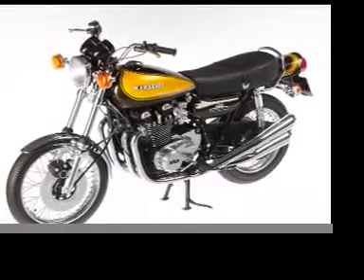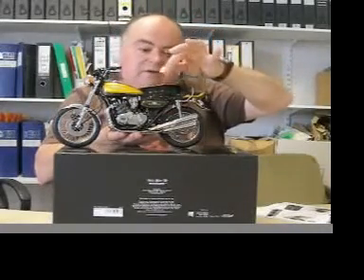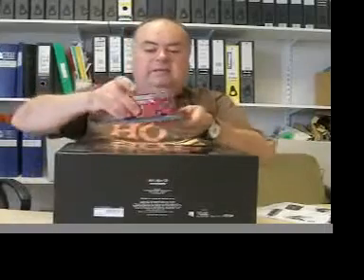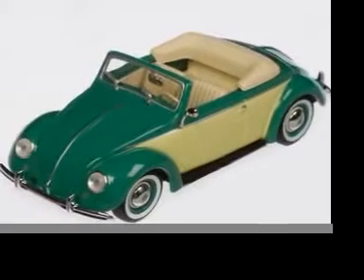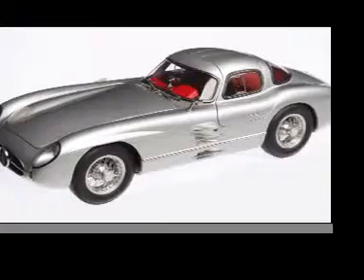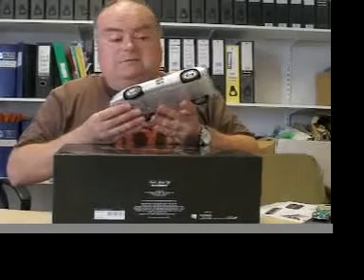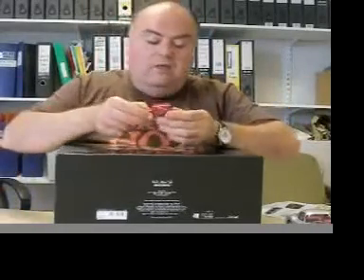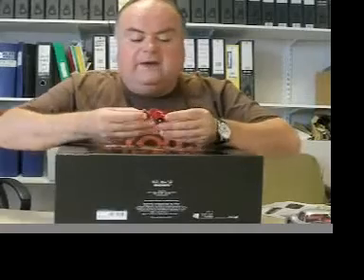Model Collector's New Releases reviews, September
Dominic picks his favourite models from the September issue of the magazine. For 50+ more model reviews, pick up the latest copy, in newsagents now,